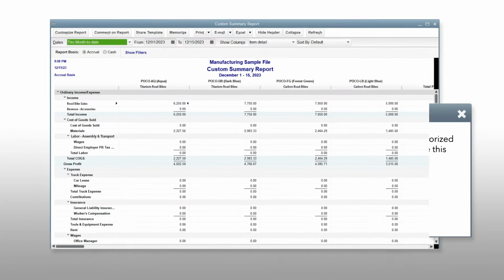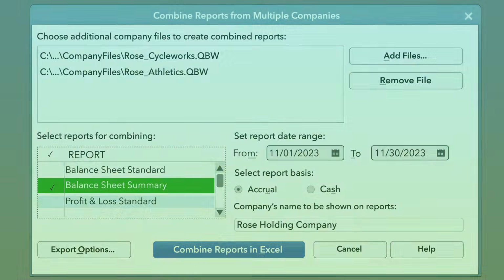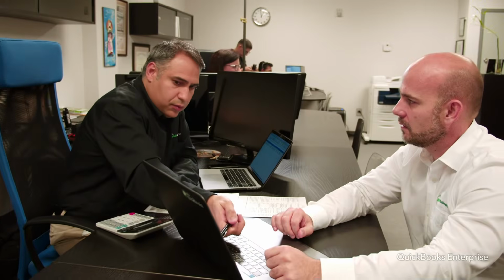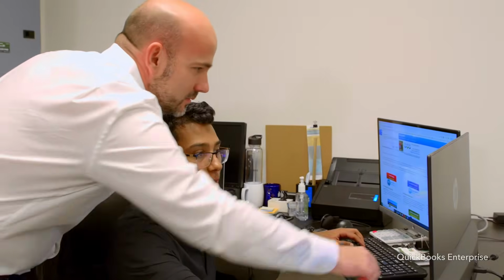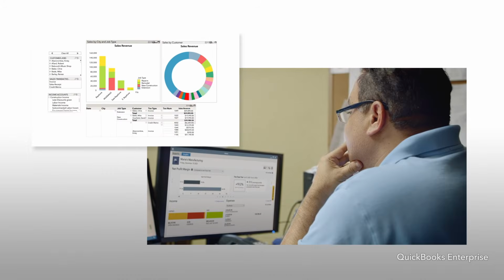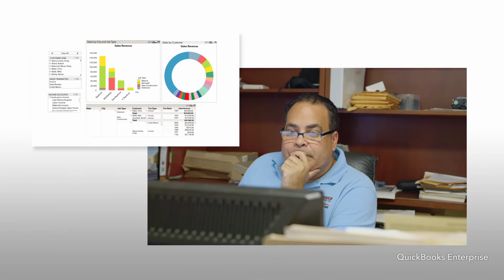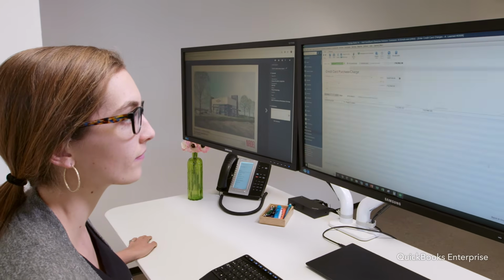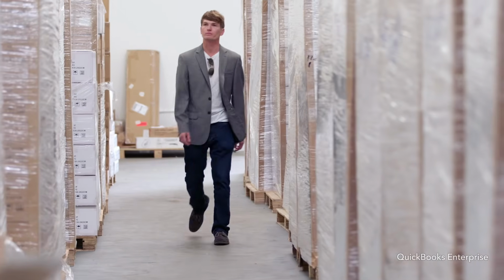Advanced Reporting that improves decision-making | QuickBooks Enterprise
QuickBooks Enterprise has the most powerful, customizable reporting of any QuickBooks product. (Learn more Pick from 200+ built-in, customizable reports and modify them by applying filters, adding or removing data points, or adding custom fields to focus on critical metrics for your business. Custom editions of Enterprise have bundled reports for manufacturing, wholesale and distribution, contracting, retail, nonprofit or professional services. Edit any existing report for your unique business needs, or build your own report templates that you can run again, any time. You can even combine financial reports from multiple entities. There’s no limit to the fully customizable reports you can build from scratch, from any data set. When you have questions, visit the Help Portal for how-to videos, tutorials, FAQs, and examples to help your reports deliver the critical metrics you’re looking for. With Enterprise’s Advanced Reporting, you can see the data you want, exactly how you want it, so you can get powerful business insights.

0:00 QuickBooks Enterprise believes you should be able to see your data the way you want to.
Understanding your business data is the key to making the right decisions to stay profitable and grow.
0:10 QuickBooks Enterprise has the most powerful, customizable reporting of any QuickBooks product.
0:13 Enterprise includes more than 200 built-in reports, all of them customizable to capture the data that matters most to you.
0:20 Apply filters, add or remove data, and add custom fields to build the right report for your business.
0:28 Save custom reports as templates, so you never have to set them up again.
0:34 Combine financial reports from multiple entities or businesses.
0:40 Get bundled reports for manufacturing, wholesale and distribution, contracting, retail, nonprofit or professional services in custom editions of Enterprise.
0:54 Access your raw data in QuickBooks and build your own reports from scratch complete with easy-to-understand charts and graphs.
1:18 Our Help Portal provides videos, tutorials, FAQs, and examples, so you can get the insightful reports you’re looking for.
1:32 With insights about what’s working and what needs to change, QuickBooks Enterprise helps you move forward with better business decisions.